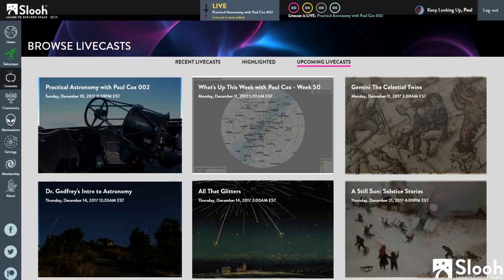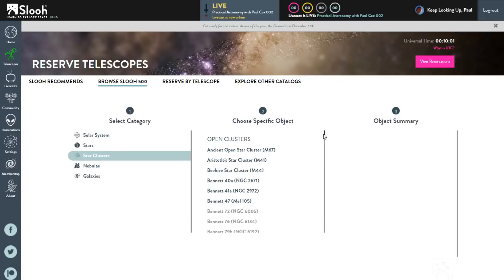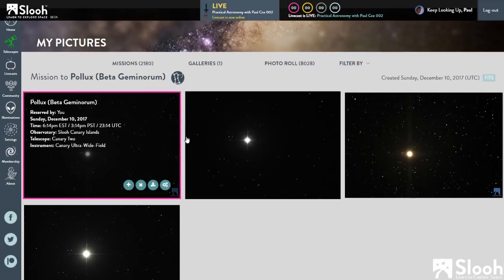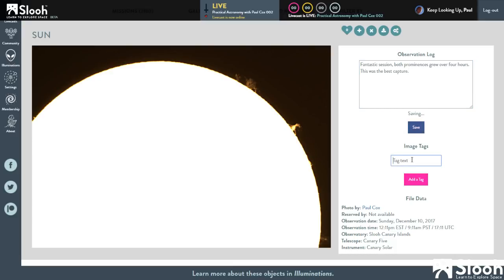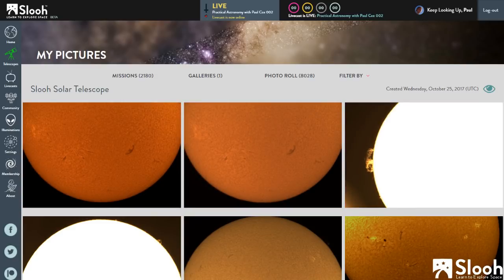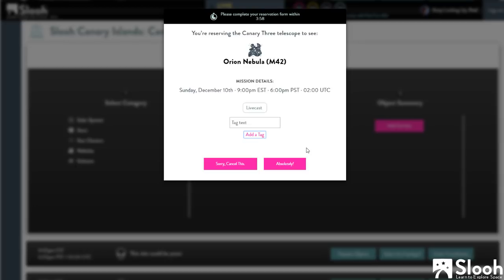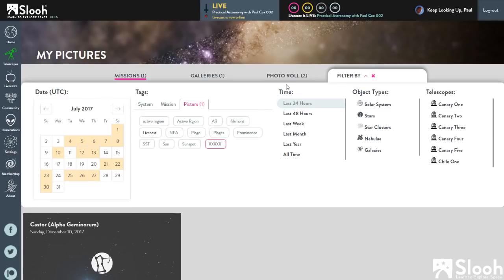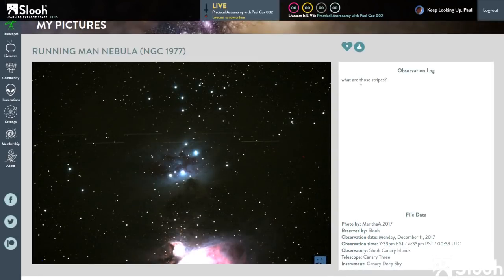Practical Astronomy with Paul Cox 002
This edition: Slooh Orientation

In this edition of our Practical Astronomy livecast, we'll be picking up where we left off on Friday's edition

• Recap on how-to reserve your missions on the telescopes.
• Using My Pictures: Managing and sharing your images, creating private and public galleries, using tags and Observation Logs, adding your best images to the Member Photo Timeline.
• Checking observatory status to plan your missions.

Future Livecasts:
In future livecasts we’ll delve a little deeper into the different ways you can use Slooh telescopes for, and some of the cool activities you can do with them. If there are specific areas you’d like Paul to cover then please make suggestions here!

Backyard Astronomy and Equipment:
In addition to using Slooh, we can also cover practical astronomy in your own backyard – so if you have questions about using binoculars, telescopes, and other astro gear, just post them here and we’ll cover them.

Call-In Livecast:
We will also be trialling call-ins to these livecasts, so if you’d like to join me on any of them just let me know!